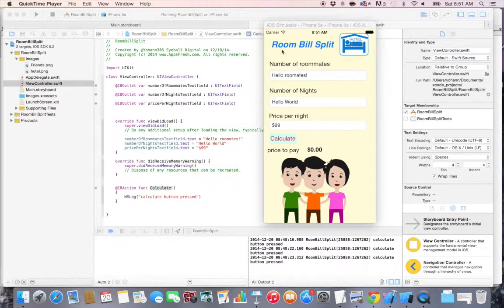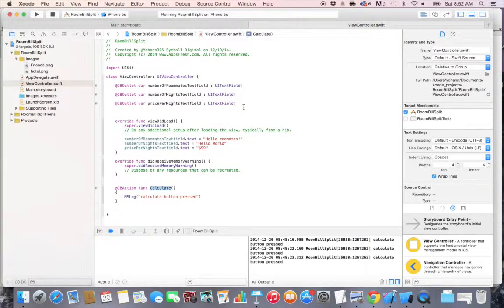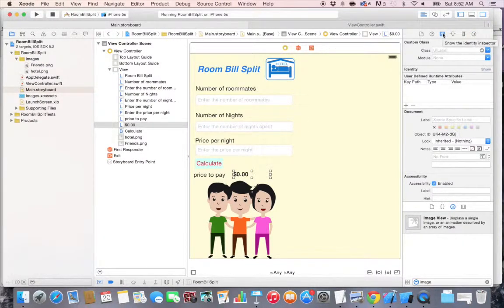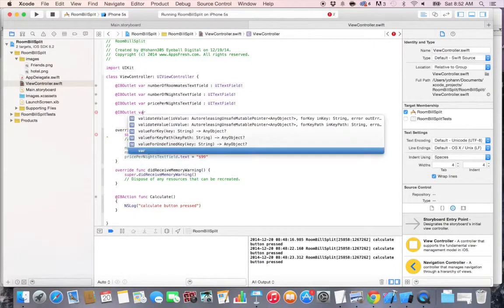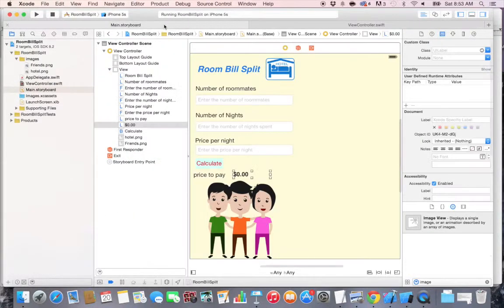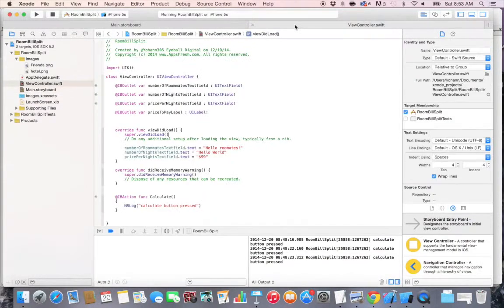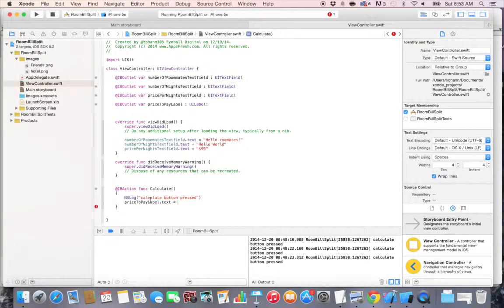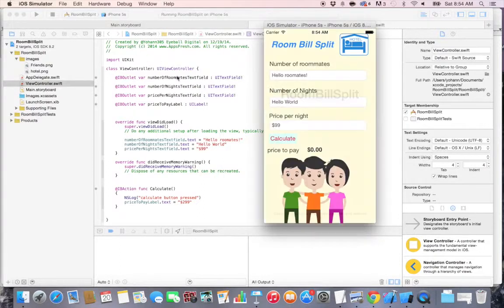The Joy of Swift - Part 9 - Connect a storyboard UILabel to Swift IBOutlet variable HD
This demo accompanies the book 'The Joy of Swift'.   In this part we connect a UILabel to code by creating a IBOutlet.